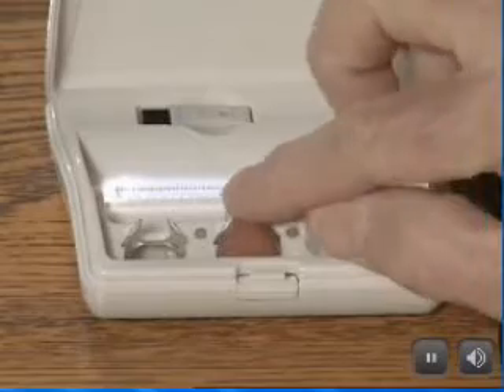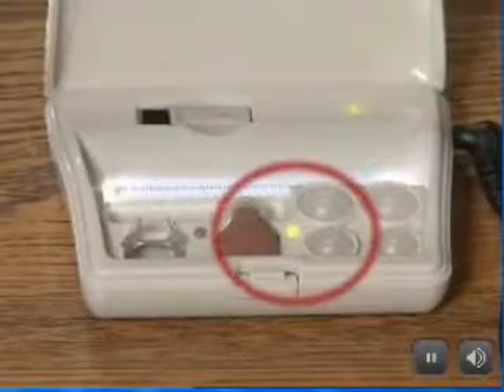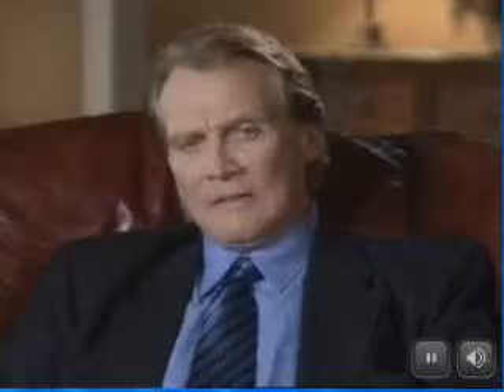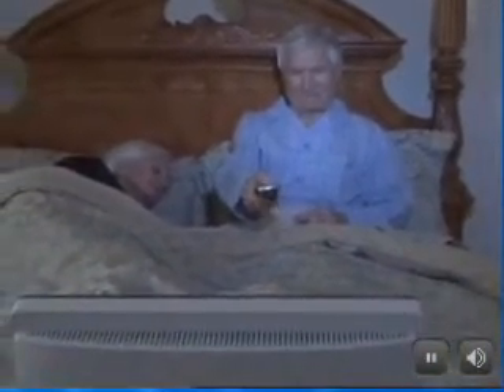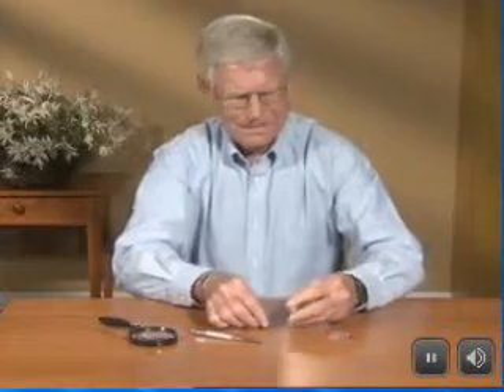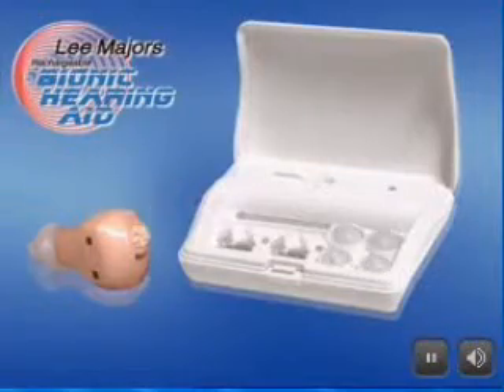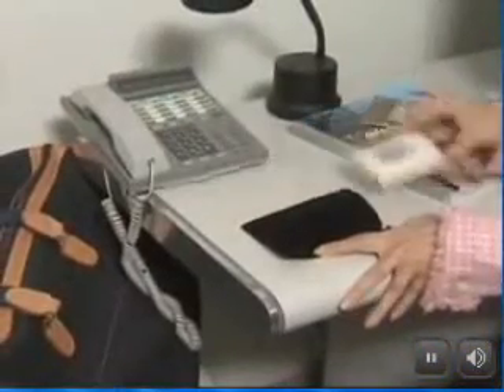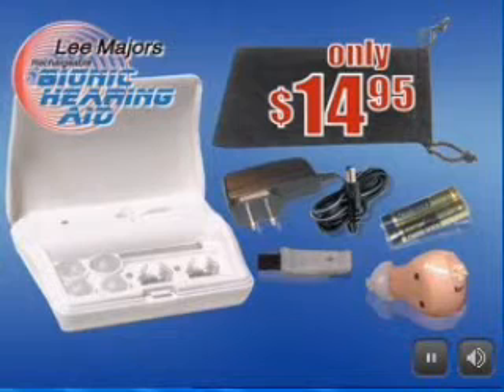Bionic Hearing Aid - 30 day Risk-Free Trial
The Lee Majors Rechargeable Bionic Hearing Aid combines digital hearing aid technology with the ultra convenience of a rechargeable battery, so you can enjoy noticeable, digital quality hearing improvement without the hassles of traditional battery operated hearing aids.

Now you can hear what you've been missing! Bionics is the assistance of normal human functions through technology. With the Lee Majors Rechargeable Bionic Hearing Aid, you can enjoy watching TV, listening to music, and more, at a comfortable level for those around you.